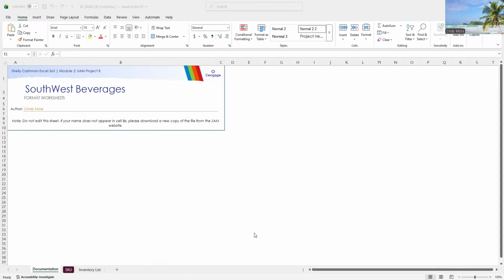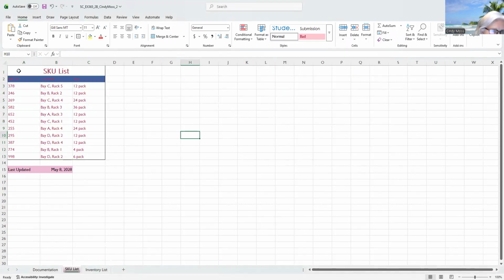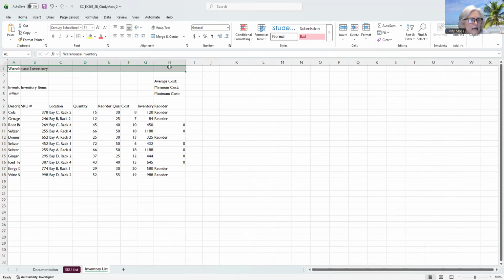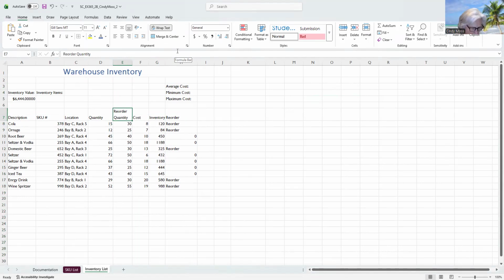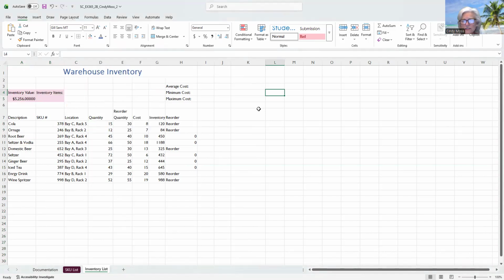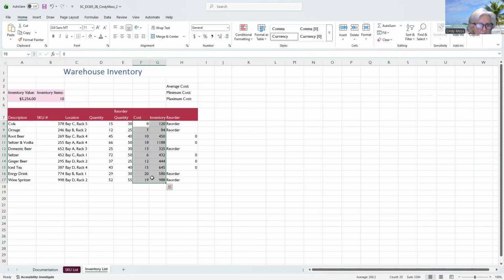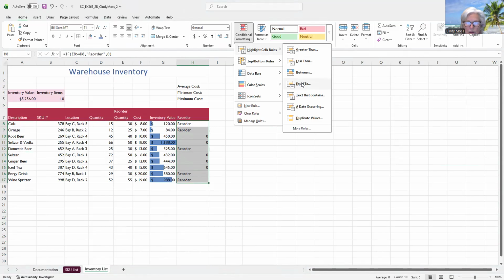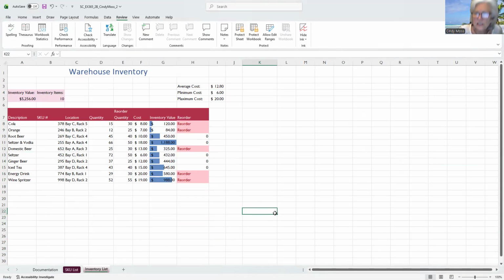BUS 150 Excel Module 2B Office 365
This video is the step by step instructions for Office 365 Excel Module 2B